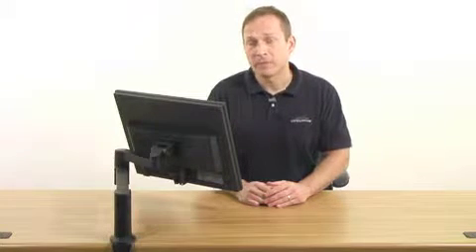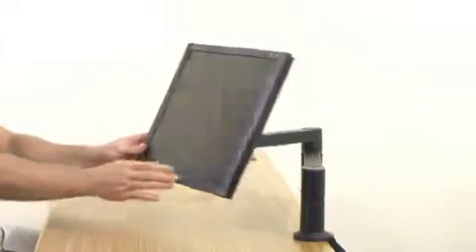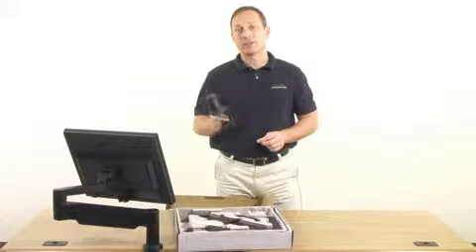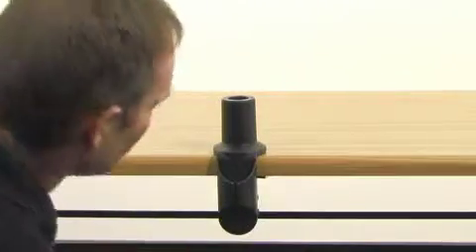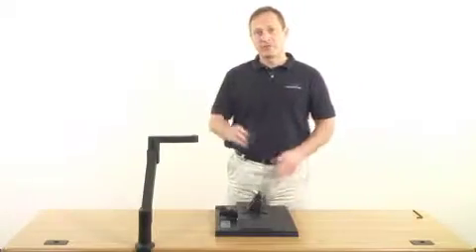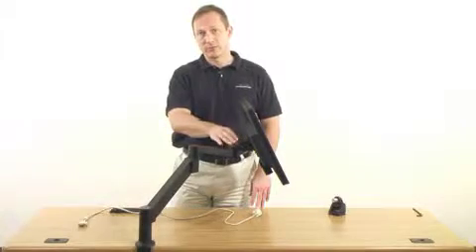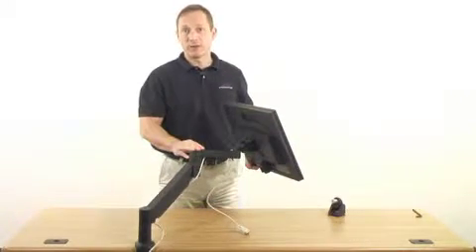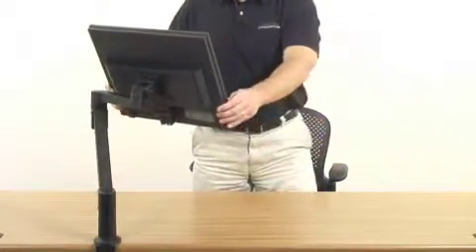Innovative 7Flex Monitor Arm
See the Innovative 7Flex Monitor Arm in action.  This budget priced arms is packed with features you'd expect to pay a lot more for.